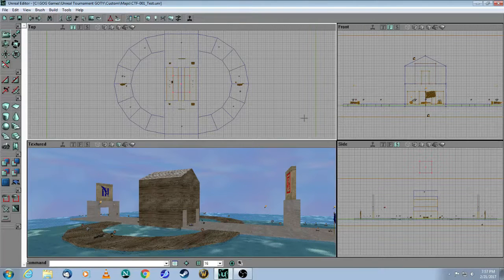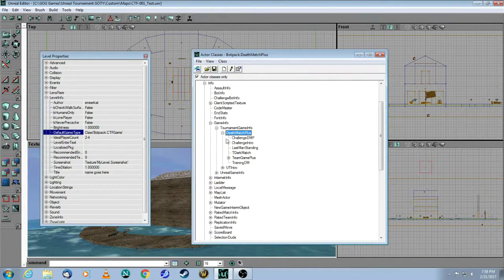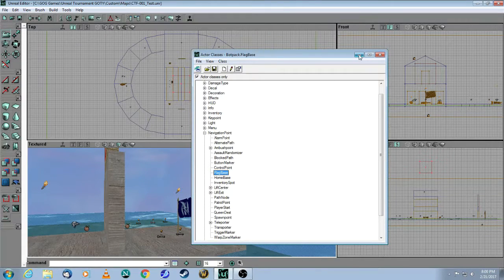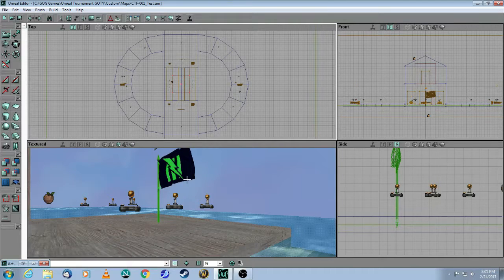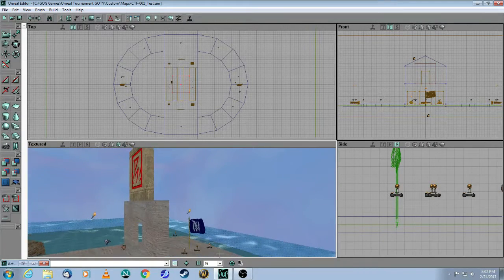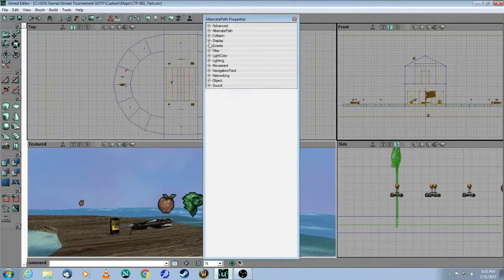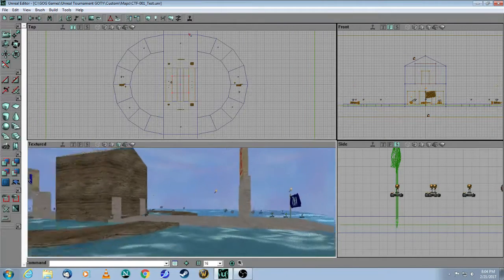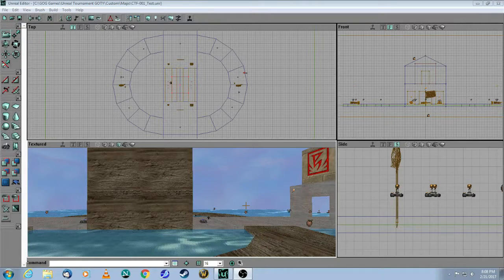Unreal Editor 2 Tutorial - How to make a CTF map - UT99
This video tutorial covers:
- Level Properties - Default Game Type = CTFGame
- File naming convention for CTF maps
- FlagBase Actor
- Red team = 0, Blue team = 1
- PlayerStarts - TeamNumber
- AlternatePath actor
- DefensePoint actor
- Play-testing your CTF map as spectator, with bots
- General tips on CTF map making

Important: Not mentioned in the video, but you need to add PathNodes so that bots will run around your map.

Posting date: Feb 21, 2017